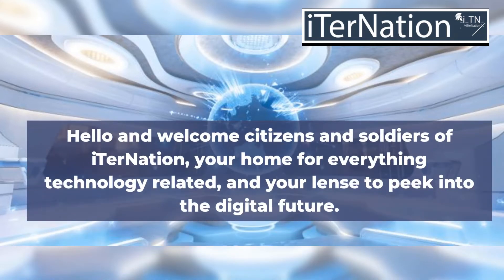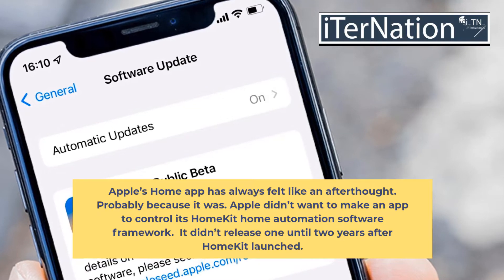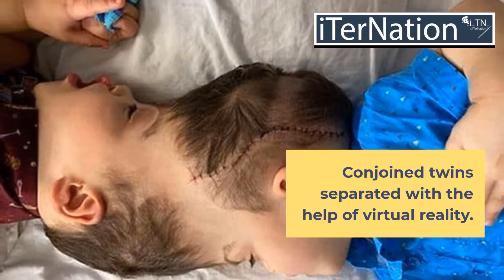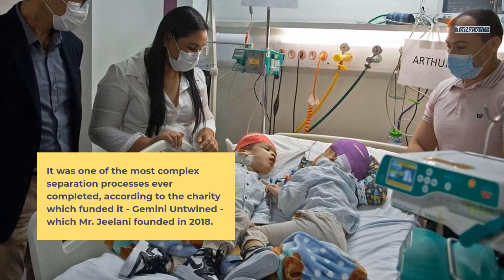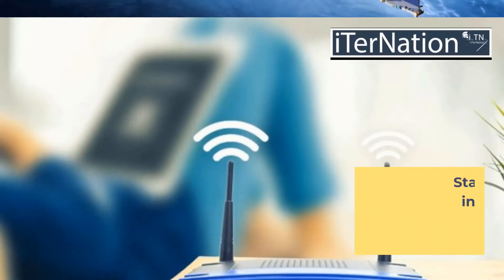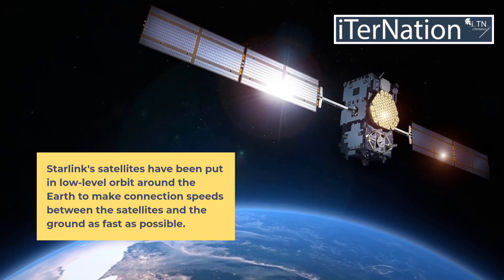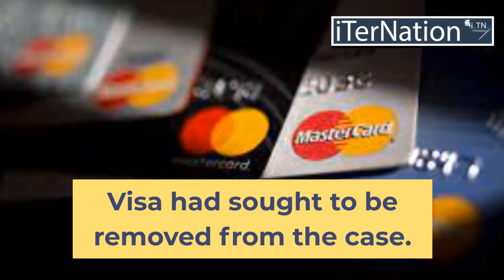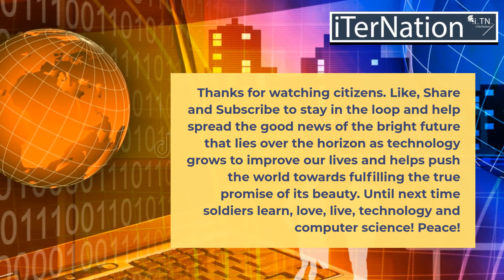Apple - VR - SpaceX - Visa??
Content-4

APPLE’S NEW HOME APP IN IOS 16 IS BETTER BUT STILL HALF-BAKED.

Apple’sApple’s Home app has always felt like an afterthought. Probably because it was. Apple didn’t want to make an app to control its HomeKit home automation software framework.  It didn’t release one until two years after HomeKit launched. Even when the Home app finally arrived with iOS 10 in 2016, it rarely saw any significant updates, and progress felt painfully slow. But with iOS 16 arriving this fall, the app is getting a ground-up redesign. It feels like Apple is finally taking its little smart home project seriously.

While on the surface, the redesign is mainly aesthetic (Pretty icons! Redesigned buttons! New wallpaper!), it’s Apple’s aesthetic. This is to say, it’s a software design that looks good and works well; that’s not something that could be said about the old Home app.

Conjoined twins separated with the help of virtual reality.

Brazilian twins who were joined at the head have been successfully separated with the help of virtual reality.

Three-year-olds Bernardo and Arthur Lima underwent surgeries in Rio de Janeiro, with direction from Great Ormond Street Hospital in London.

The teams spent months practicing techniques using virtual reality projections of the twins, based on CT and MRI scans.

It was described by surgeon Noor ul Owase Jeelani as "space-age stuff".

It was one of the most complex separation processes ever completed, according to the charity which funded it - Gemini Untwined - which Mr. Jeelani founded in 2018.

He said that, for the first time, surgeons in separate countries wore headsets and operated in the same "virtual reality room" together.

Elon Musk's SpaceX company has been launching thousands of satellites into orbit. Many people say they've seen them in the skies.

They're part of the Starlink project, which aims to provide high-speed internet services from space, to remote areas on Earth.

Starlink provides internet services via a huge network of satellites.

It is aimed at people who live in remote areas and cannot get high-speed internet.

"There are people in the UK in that category, but more across the world, in places like Africa," says Dr. Lucinda King, Space Projects Manager at the University of Portsmouth.

Starlink's satellites have been put in low-level orbit around the Earth to make connection speeds between the satellites and the ground as fast as possible.

Judge rules Visa can be sued in an abuse claim

An abuse survivor can sue Visa over videos of her posted to Pornhub, a US court has ruled.

Serena Fleites was 13 in 2014 when, it is alleged, a boyfriend pressured her into making an explicit video that he posted to Pornhub.

Ms. Fleites alleges that Visa, by processing revenue from ads, conspired with Pornhub's parent firm MindGeek to make money from videos of her abuse.

Visa had sought to be removed from the case.

Ms. Fleites' story has been featured in the New York Times article, “The Children of Pornhub”, an article which prompted MindGeek to delete millions of videos and make significant changes to its policies and practice.